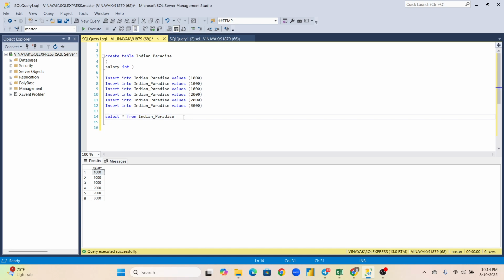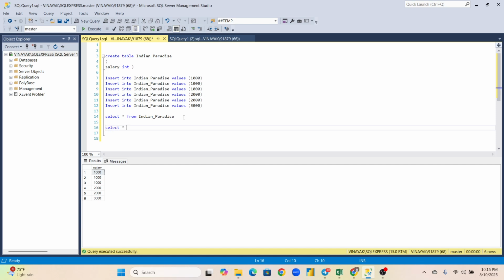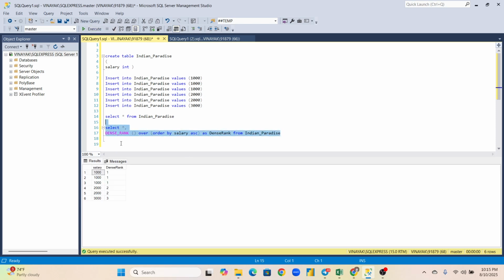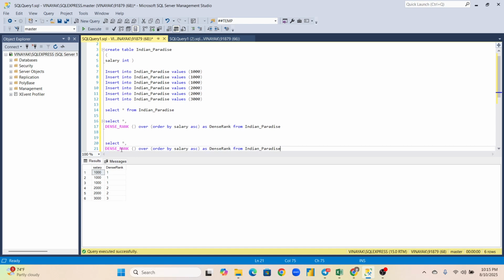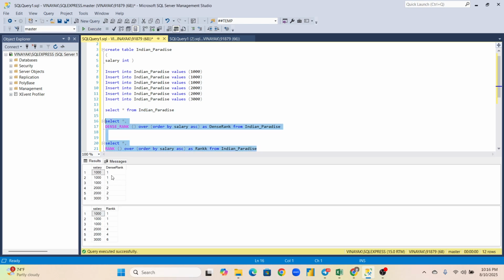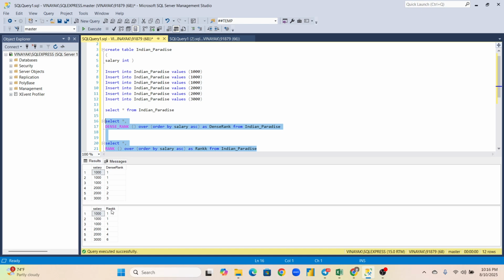Real Time Scenario no.3 | Dense Rank vs Rank in SQL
RANK() vs DENSE_RANK() in SQL | The Most Common SQL Interview Question

🤔 Struggling with SQL interview questions for your Power BI or Data Analyst job? This video covers one of the most common questions that trips up candidates: the difference between RANK() vs DENSE_RANK() in SQL.

This is a real-time scenario and one of my personal favorite questions to ask in interviews. I break it down with a simple, easy-to-understand example using a salary table. You'll see exactly why RANK() leaves gaps after ties, while DENSE_RANK() provides a clean, sequential rank. Understanding this is crucial for any data professional.

✅ In this video, I will cover:
● 📊 The Scenario: A simple table with salary data to demonstrate the concept.
● 🥇 RANK() Explained: See how the RANK function assigns ranks and skips numbers after ties (e.g., 1, 1, 1, 4).
● 🥈 DENSE_RANK() Explained: Understand why DENSE_RANK is often preferred for providing a gapless, sequential rank (e.g., 1, 1, 1, 2).
● 💡 The Key Difference: A clear, side-by-side comparison so you'll never get confused again.
● 👨‍💻 The Exact SQL Query: I provide the exact code you can use to practice and explain in your interviews.

By the end of this short video, you'll be able to answer this common SQL interview question with 100% confidence in your next Power BI interview.

💬 Do you have any doubts? Ask me in the COMMENTS section below. I will answer for sure!
🎓 About Me & My Moto:
I am a Microsoft Certified Power BI Data Analyst. My motto is not to show how talented I am, but to make you all talented. My goal is to help you crack your next Data Analyst or Power BI job interview.

Did you find these concepts helpful? If so, please:
✅ LIKE this video to help it reach more people.
🔹 Watch until the end to master this essential SQL concept!

This is very important topic of SQL.